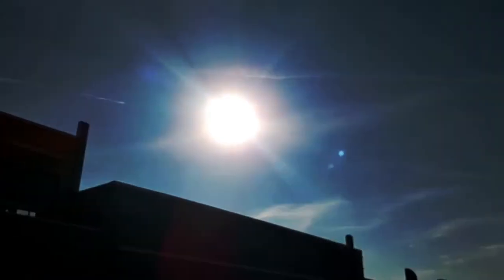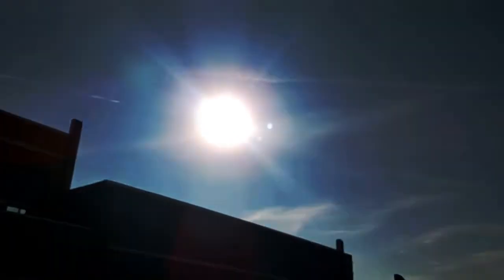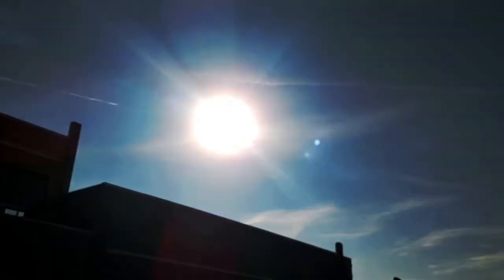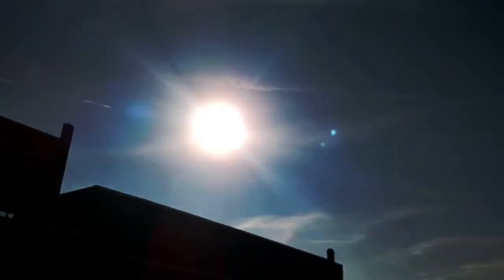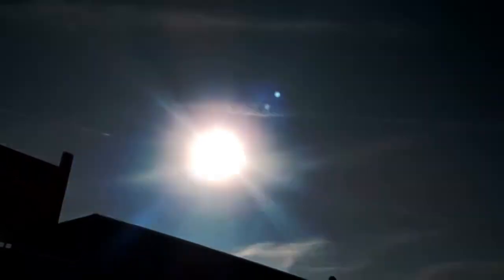NIBIRU 2021 - Kachina azul 11 de novembro / Blue Kachina November 11th